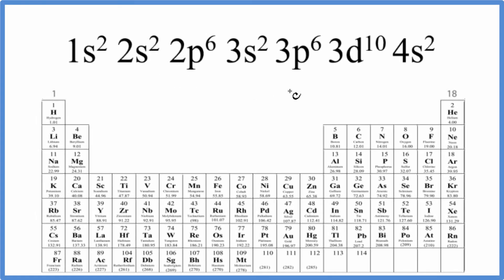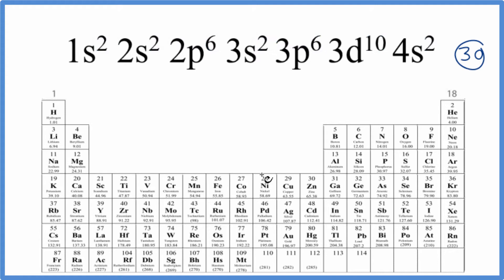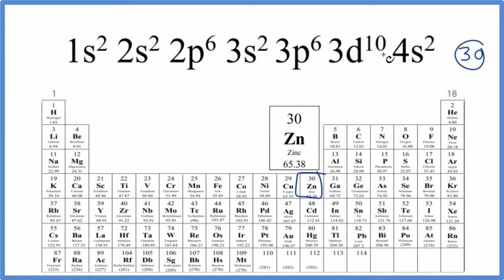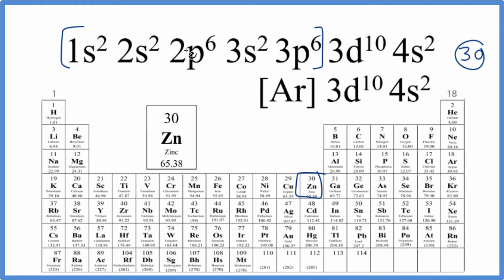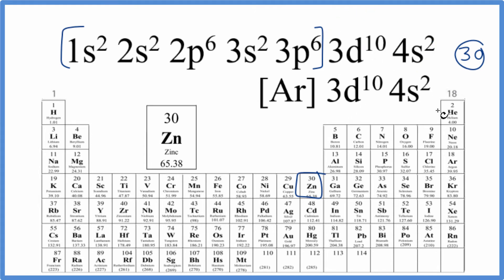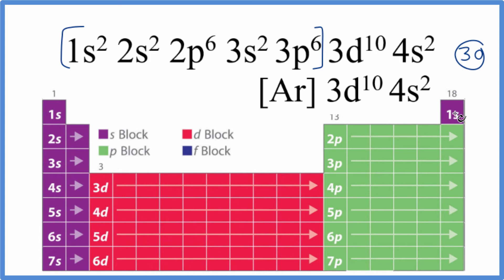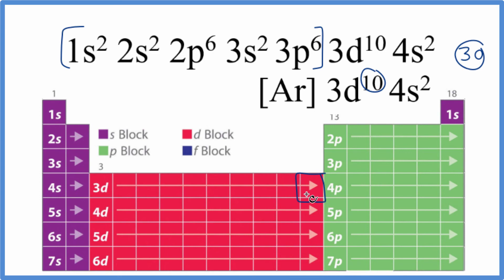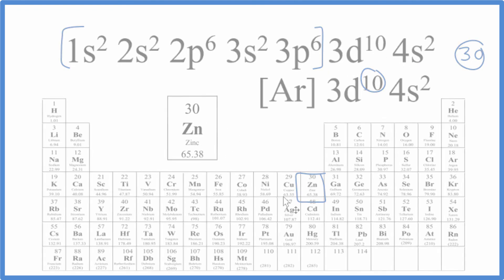Which element has the electron configuration of 1s2 2s2 2p6 3s2 3p6 3d10 4s2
Since we had 30 electrons, we therefore have 30 protons, and the element with atomic number 30. We look up 30 on the periodic table and the element with the electron configuration of 1s2 2s2 2p6 3s2 3p6 3d10 4s2 is Zinc (Zn).  This is the long form electron configuration for Zn.  The abbreviated, or condensed notation is [Ar] 3d10 4s2